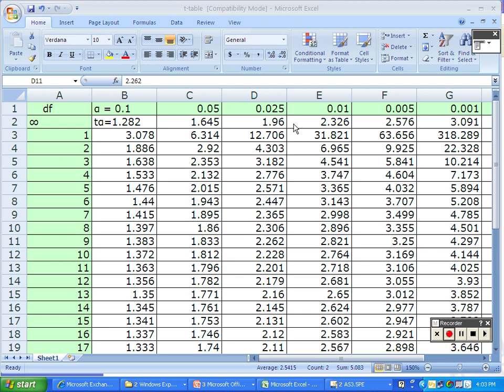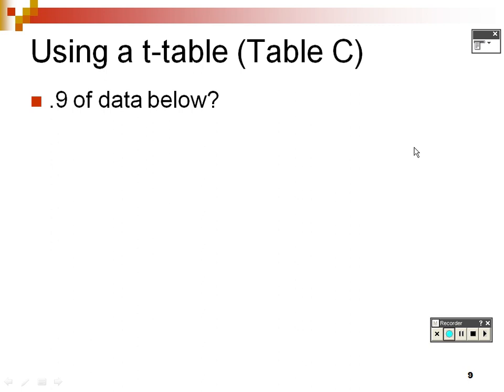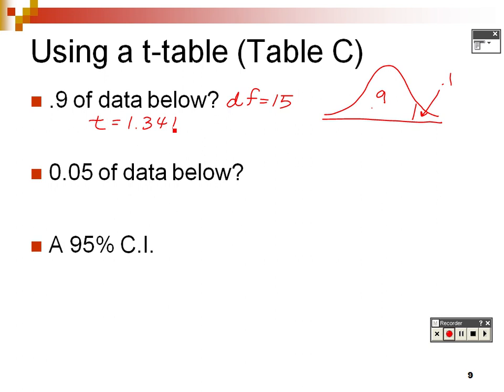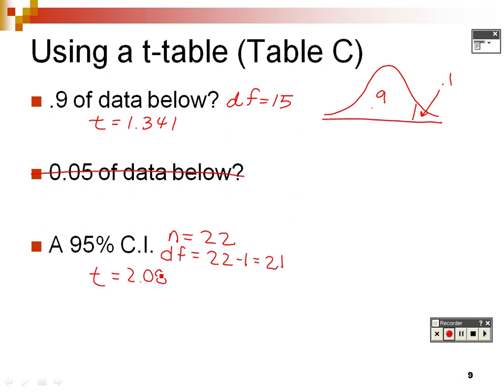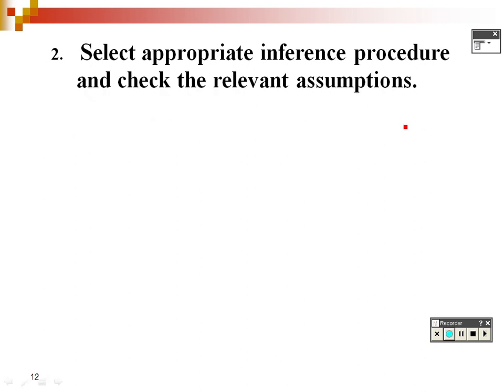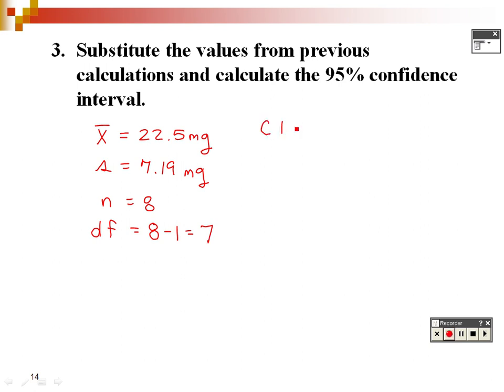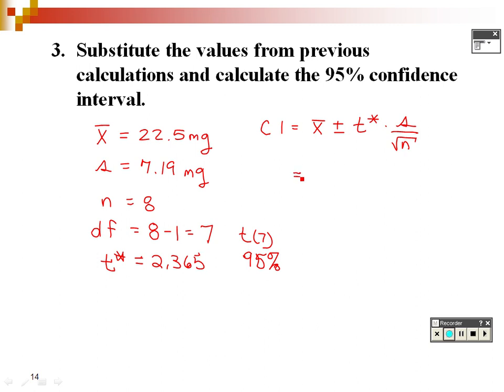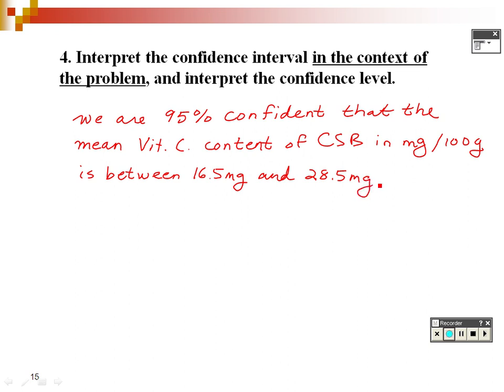11 1 Part II